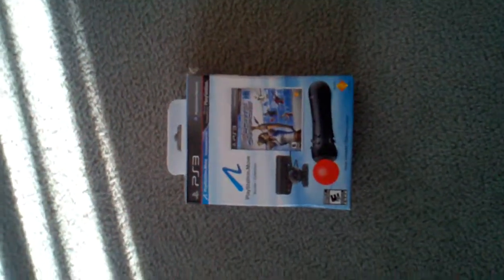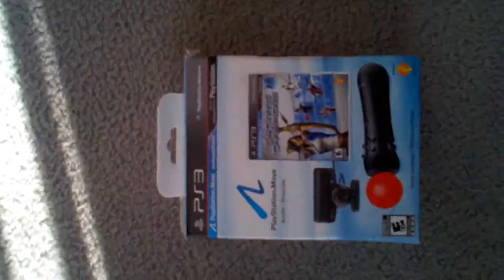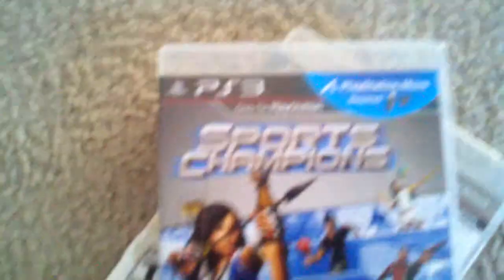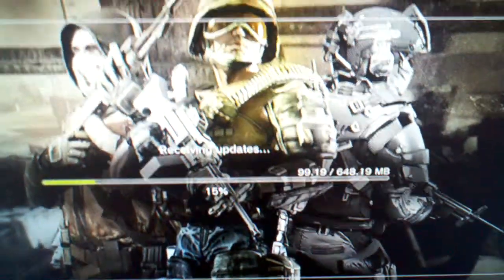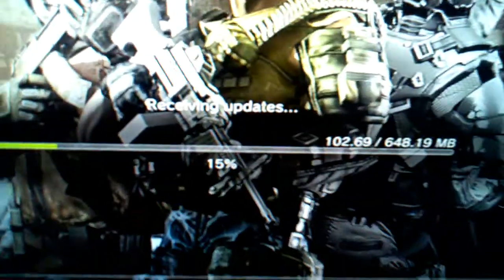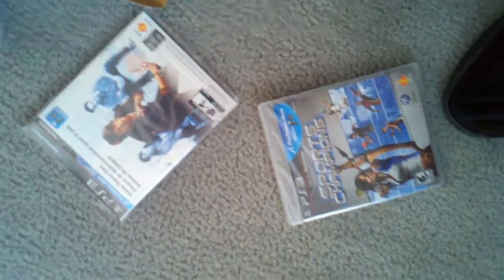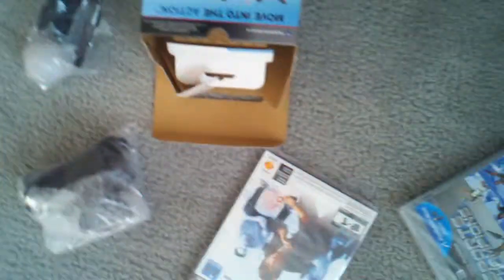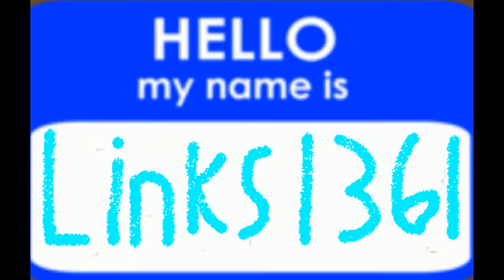Playstation Move Unboxing And Mag Unboxing With Setup